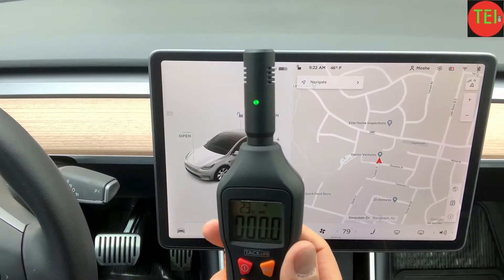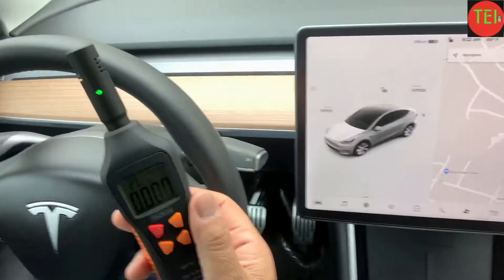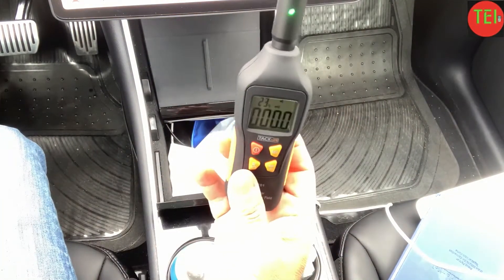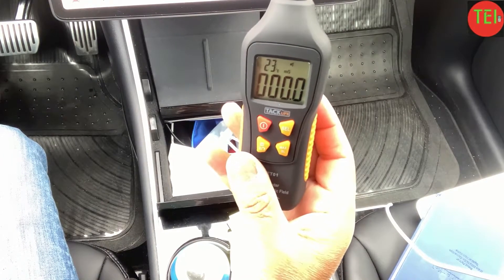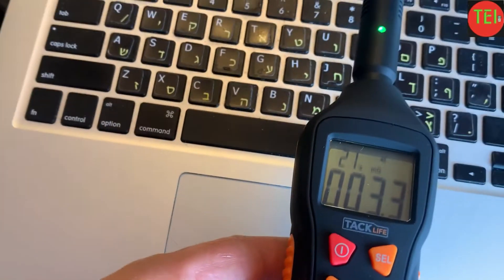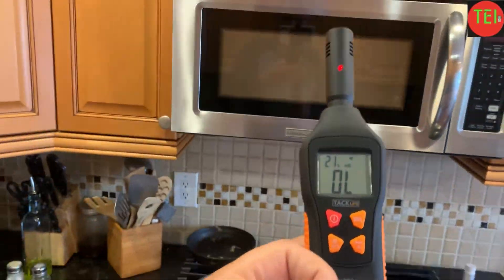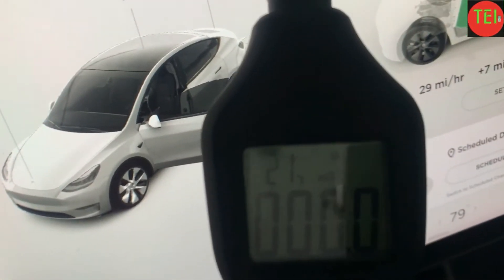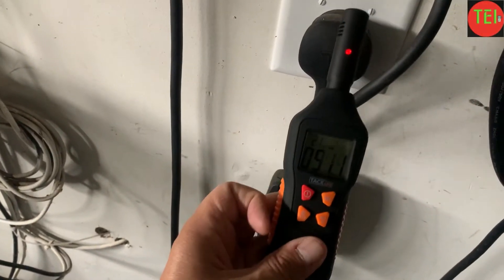How Much Radiation, EMF, does Tesla Model Y Emits